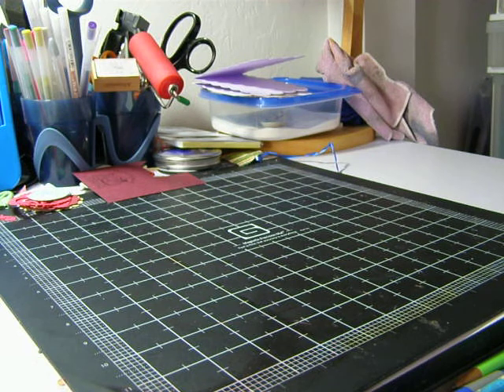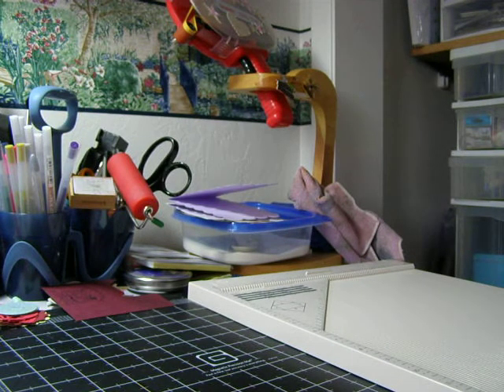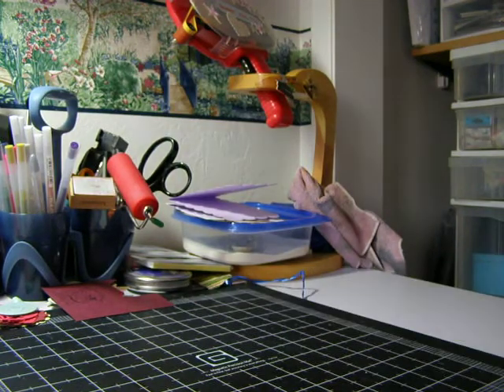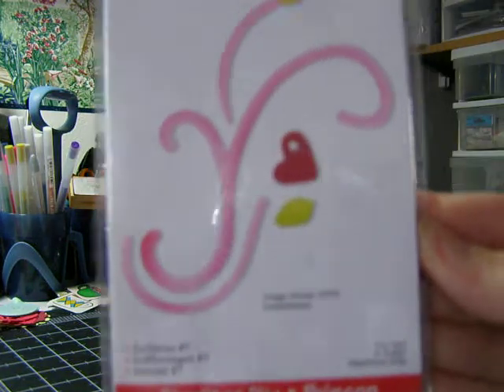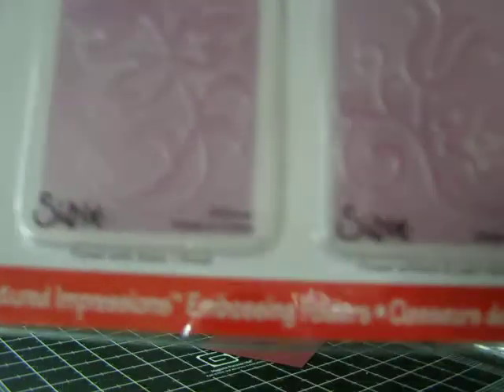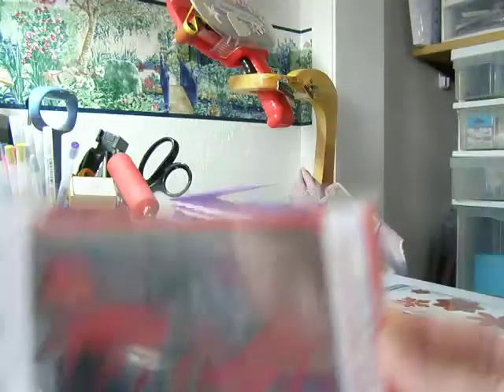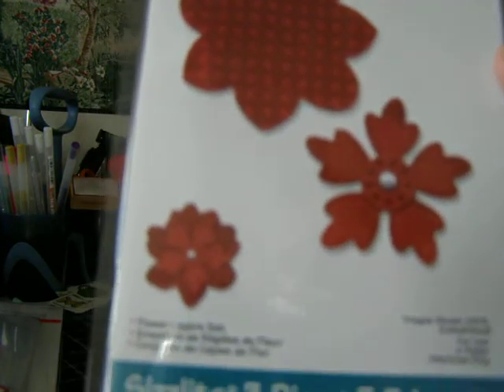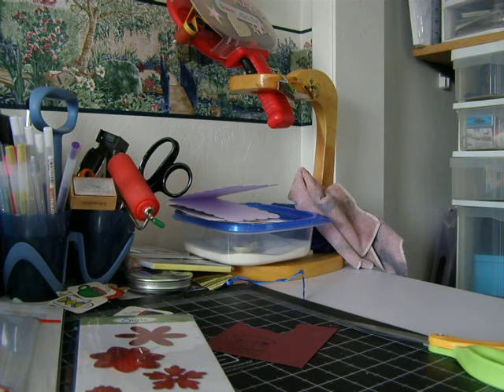amazon and sizzix haul.MOV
Some scrapbooking goodies that I ordered and received today.  Happy NSD ladies!!